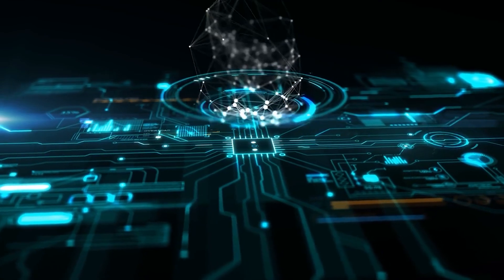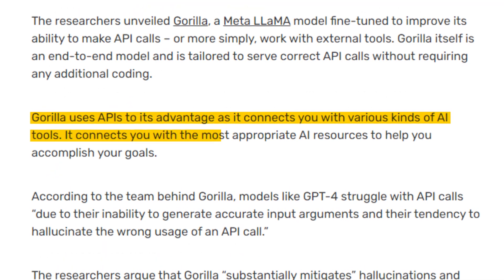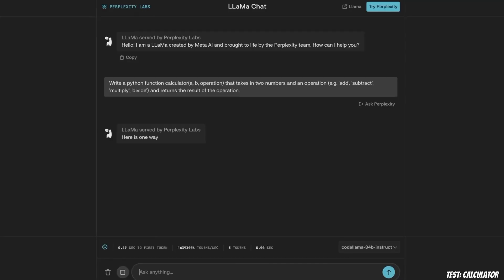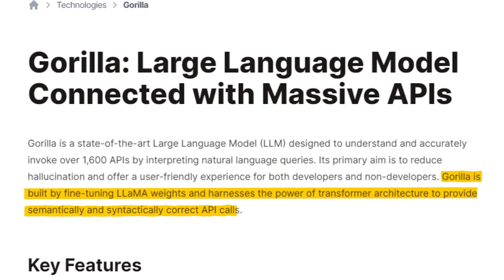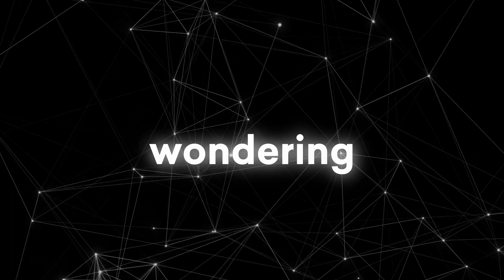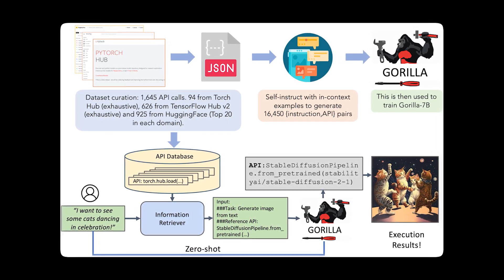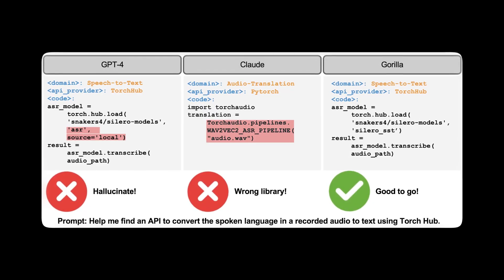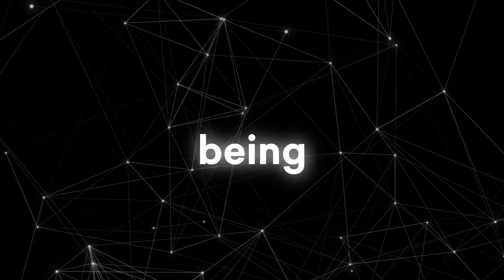Bill Gates Says Microsoft's Gorilla AI Will Be Better Than ChatGPT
Microsoft's Gorilla AI might be the first steps towards achieving AGI.